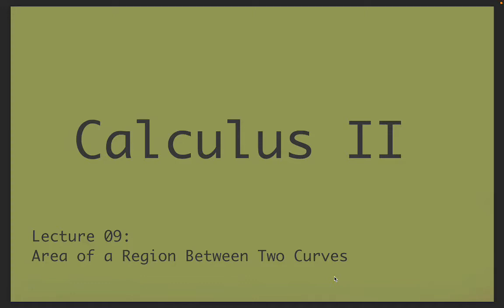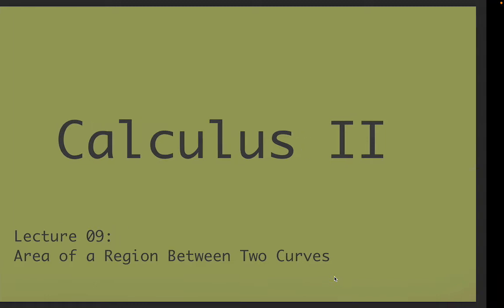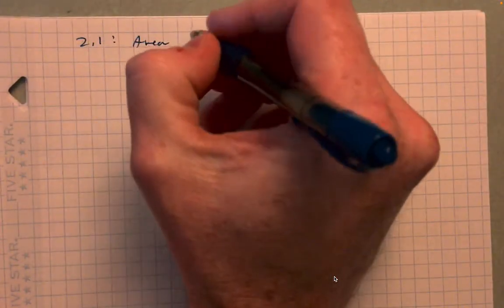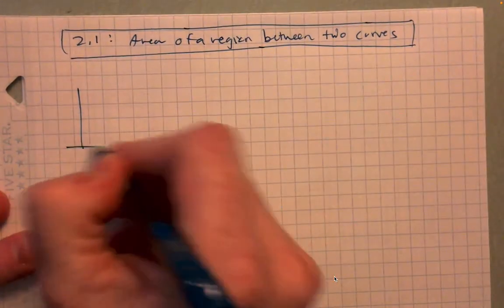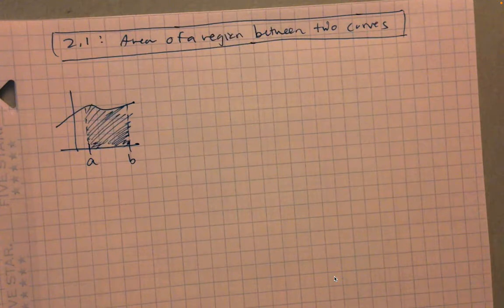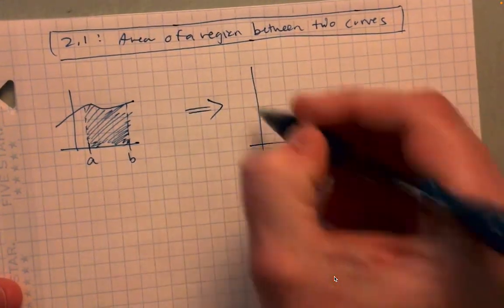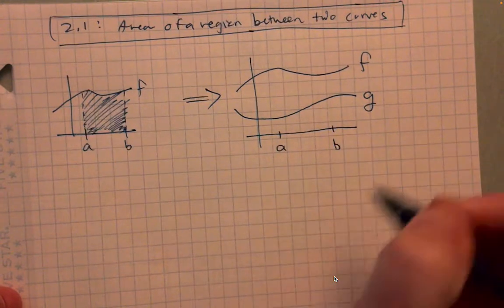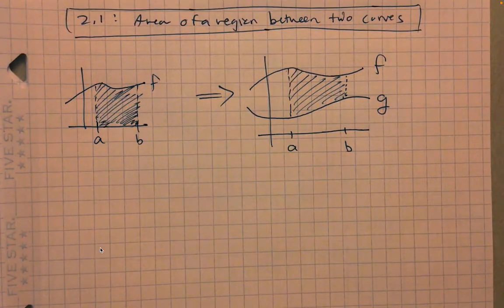Area of a Region Between Two Curves - Calculus II (full course) - Lecture 9 (of 30)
A lecture on finding the area between two regions.